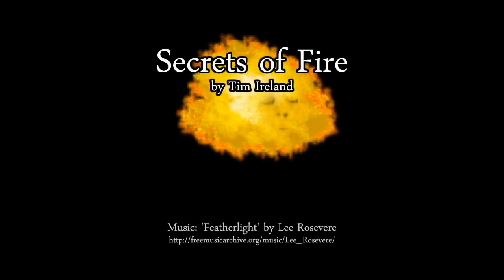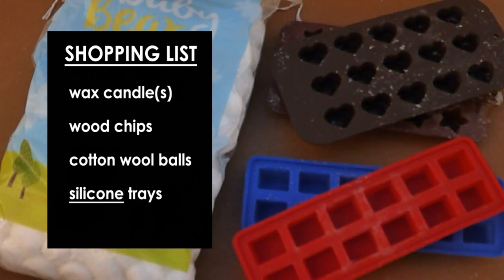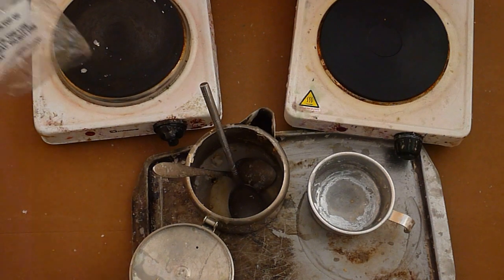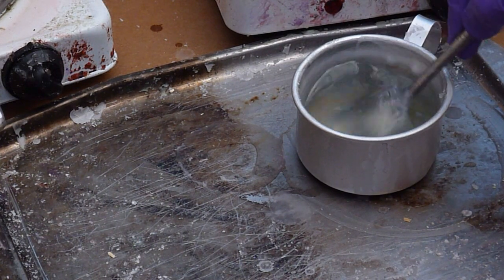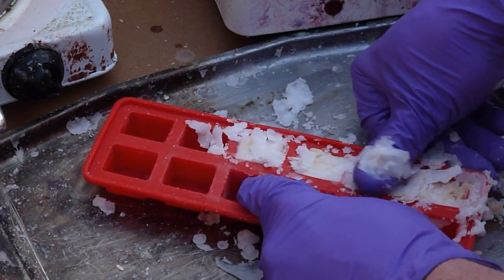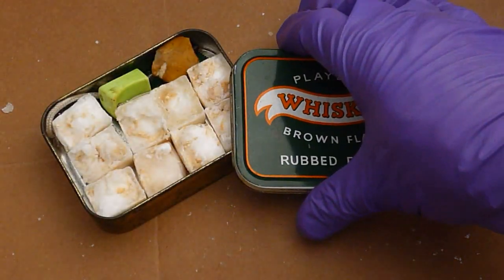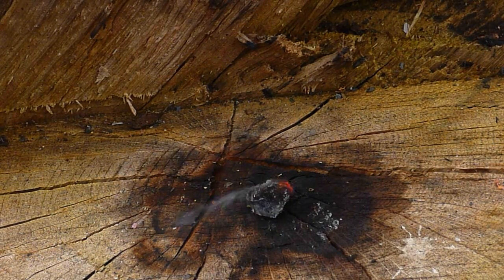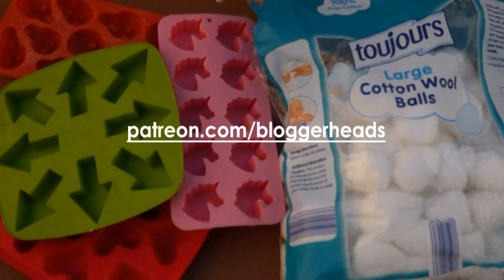Secrets of Fire 1: the pyrolysis firelighter (wax/cotton/wood - lights with a spark)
My formerly-secret firelighter recipe for camping, survival or home fireplace.

This a wax-based firelighter I developed with a soft core of cotton wool and wood chips.  It's cheap and easy to make, it's stable, clean and water-resistant, and you can light it with a spark.

You can even make them in all sorts of shapes and colours. And smells. Yes, really.